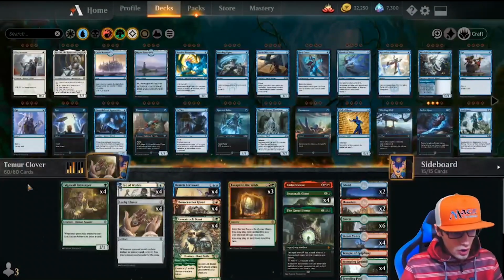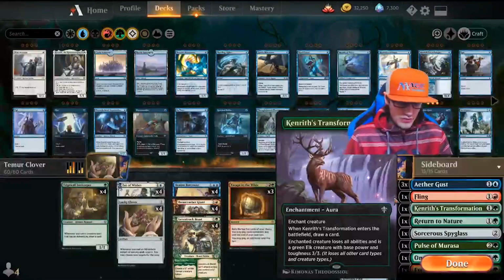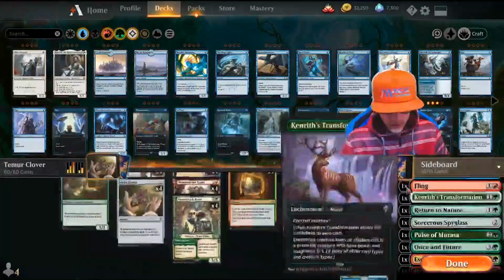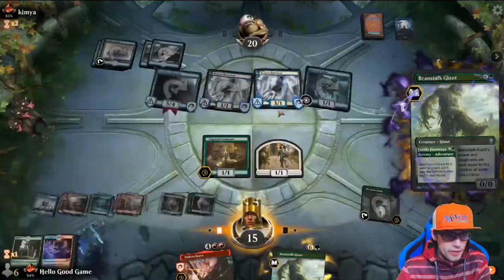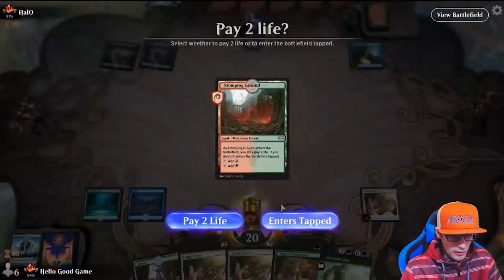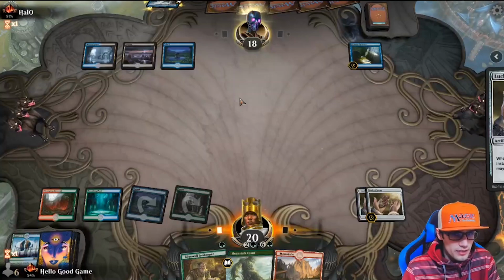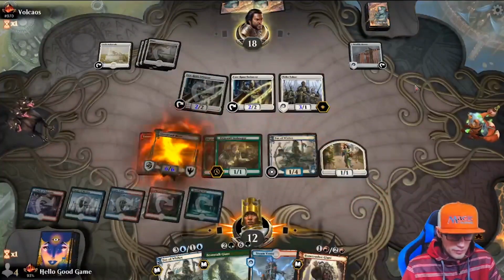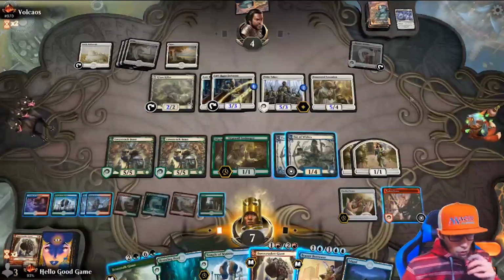MTG Arena Temur Clover | BEST MIDRANGE DECK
One of the MOST POWERFUL decks in the Throne of ELdraine Season 3 meta right now Temur Clover is value squared! You can't go wrong with this 30+ rare deck... This deck has a 75% Win Rate in Mythic! Check out the decklist below!

WIN 500 000 GEMS!
WIN A CUSTOM SAMSUNG CHROMEBOOK 4GB RAM 64GB SSD
If you enjoyed this video, check out these other F2P Budget Decks for Beginners.

SPEED: 2
STRENGTH: 5
CONTROL:  3
SYNERGY: 5
Overall: 3.75

Deck
4 Beanstalk Giant (ELD) 149
4 Bonecrusher Giant (ELD) 115
4 Brazen Borrower (ELD) 39
4 Breeding Pool (RNA) 246
4 Edgewall Innkeeper (ELD) 151
3 Escape to the Wilds (ELD) 189
4 Fae of Wishes (ELD) 44
6 Forest (ELD) 269
2 Island (ELD) 257
4 Lovestruck Beast (ELD) 165
4 Lucky Clover (ELD) 226
2 Mountain (ELD) 265
4 Steam Vents (GRN) 257
4 Stomping Ground (RNA) 259
4 Temple of Mystery (M20) 255
1 Temple of Epiphany (M20) 253
1 The Great Henge (ELD) 161
1 Embercleave (ELD) 120

Sideboard
1 Chandra, Awakened Inferno (M20) 127
1 Escape to the Wilds (ELD) 189
1 Expansion // Explosion (GRN) 224
1 Fling (ELD) 126
1 Return to Nature (ELD) 173
1 Sorcerous Spyglass (ELD) 233
3 Aether Gust (M20) 42
1 Kenrith's Transformation (ELD) 164
1 Pulse of Murasa (M20) 189
1 Once and Future (ELD) 168
1 The Great Henge (ELD) 161
1 Mass Manipulation (RNA) 42
1 Embercleave (ELD) 120